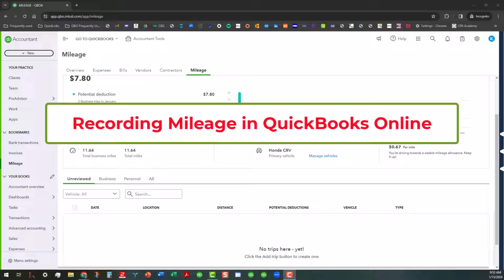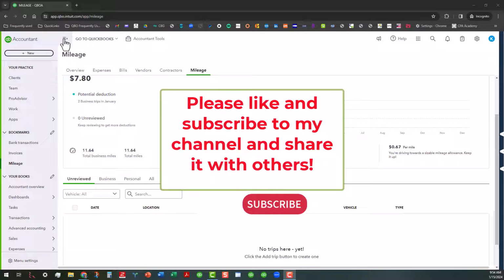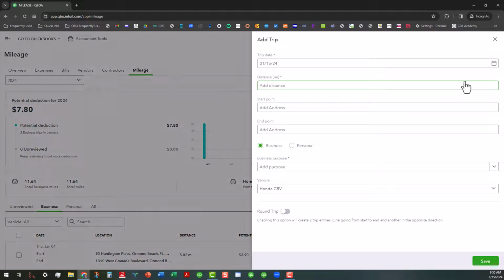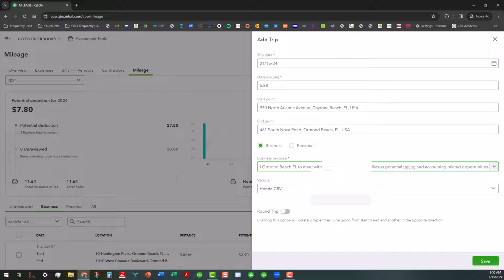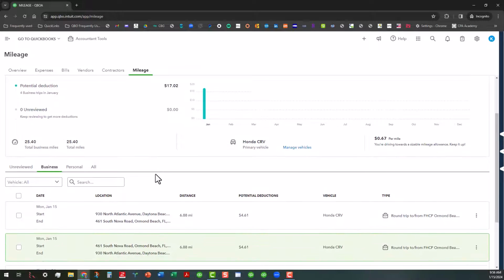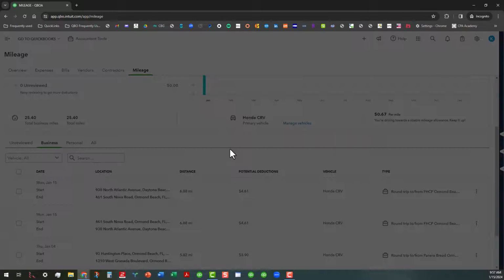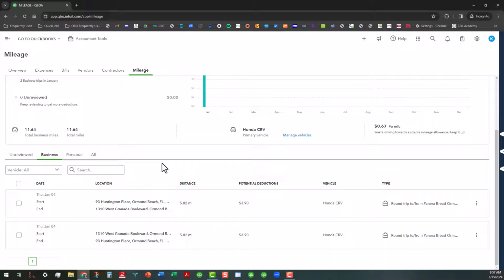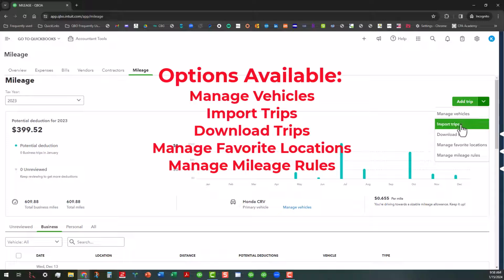Recording Mileage in QuickBooks Online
Did you know that QuickBooks Online has a mileage tracker? Well, it does! And here is how to use it to manually enter mileage for both business and personal trips. I also show you how to edit info entered incorrectly as well as showcase certain other options available to manage the information entered. Hope this video helps you!

My 2024 goal is to increase my watch hours to over 4,000 per day. Thanks in advance for your help!

QUICK JUMPS
00:00 - Introduction
00:18 - Accessing the MIleage Tracker in QBO
01:26 - Recoring Business Mileage
02:46 - Entering a Round Trip
03:19 - Editing the Date
03:40 - Edit Purpose
03:57 - Deleting Mileage
04:27 - What you can do with the info
04:51 - Where to download and manage info